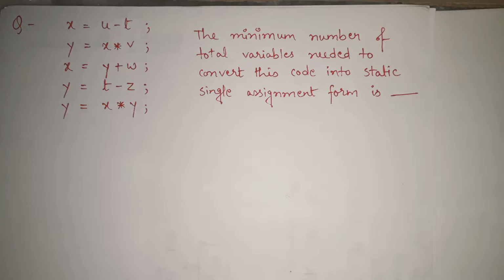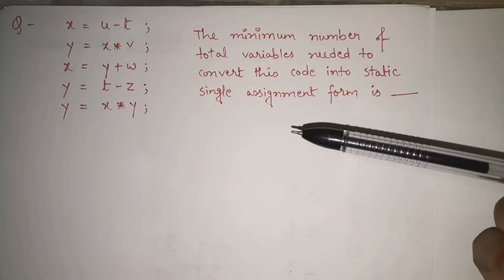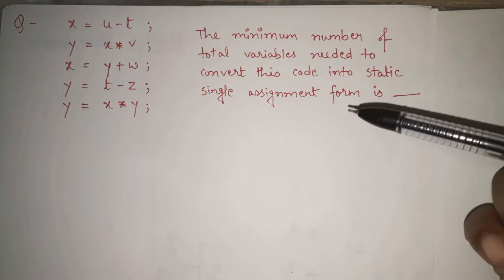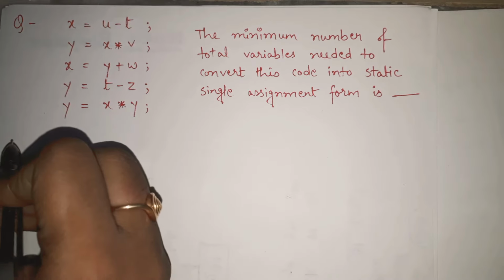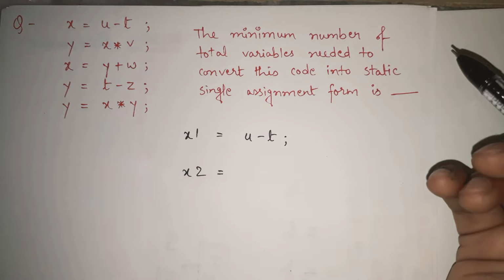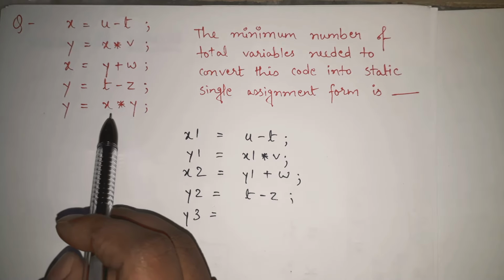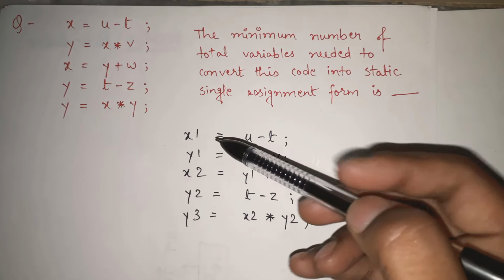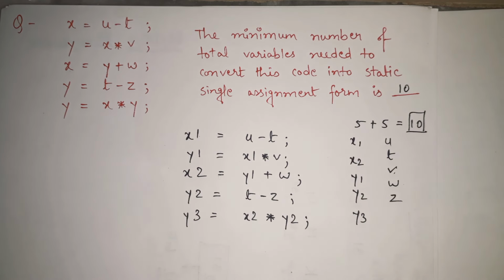8: Static Single Assignment form in Compiler Design | Finding total variables Gate Solved Example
Single assignment form in compiler design is explained here with the example to find out total variables in single assignment form. In this video of CSE concepts with Parinita Hajra, we'll see how to find out the total number of variables after converting given code into single assignment form